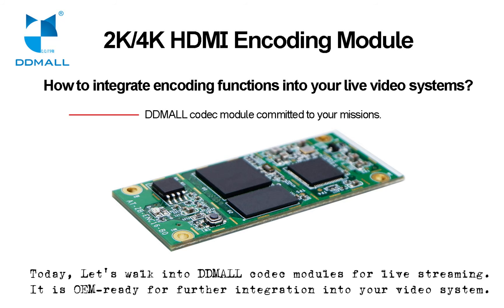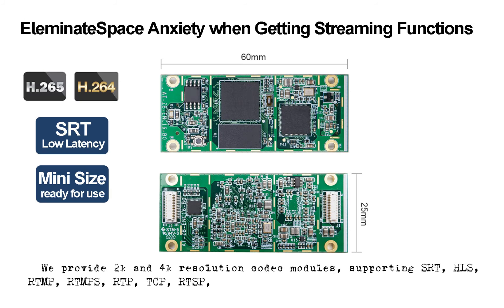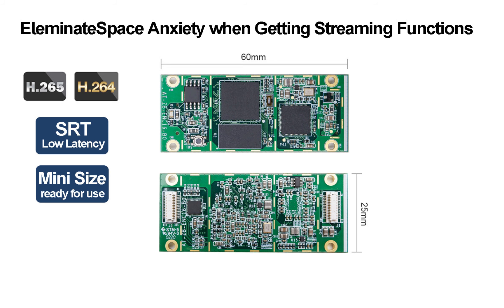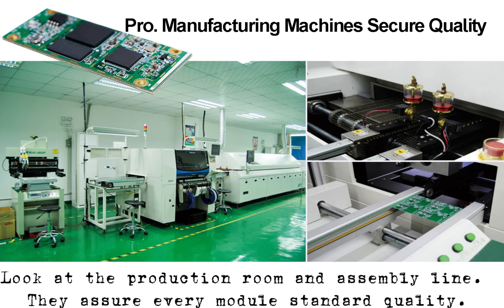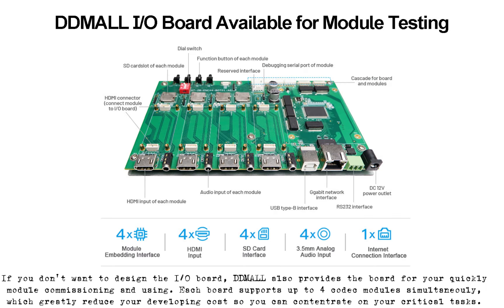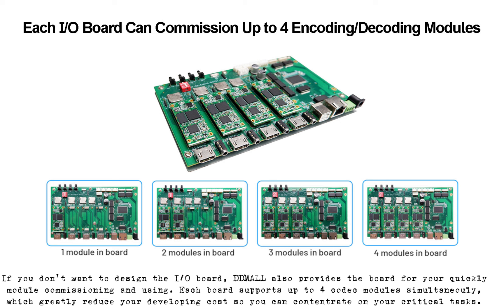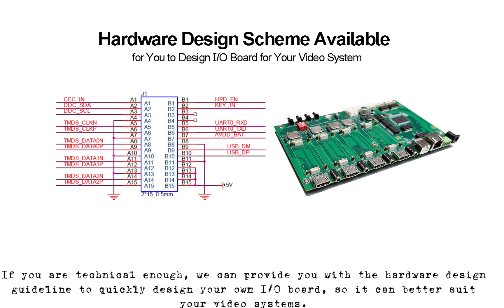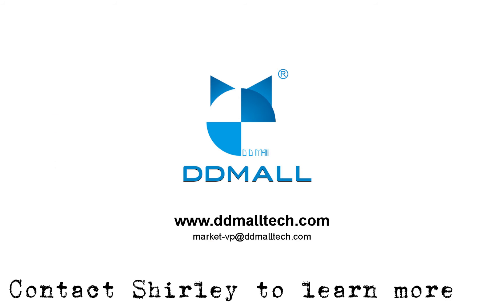DDMALL 2K/4K HDMI codec module for live streaming codec broadcast livestreaming video srt live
the OEM-ready codec module is developed by DDMALL for customer further development and integration. it is mini andl lightweight with built-in H.265 H.264 srt, hls, rtmp, rtmps, rtsp, rtp, tcp, udp, multicast, unicast. Customer can buy DDMALL I/O board for these modules functioning, or they can design own I/O board for better integration into the video systems. DDMALL will provide the I/O board hardware design guidelines. With this module, you can do your own live streaming systems without developing from the beginning, saving your energy and reducing your cost at most. You will also focus yourself on other critical tasks.